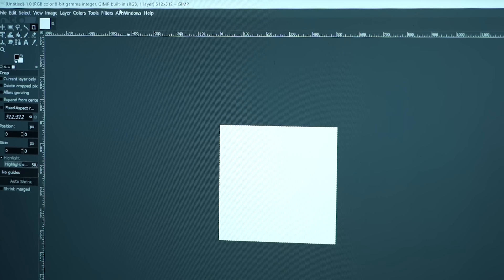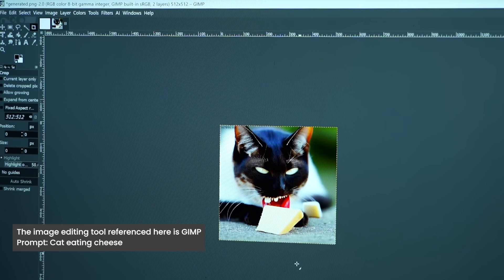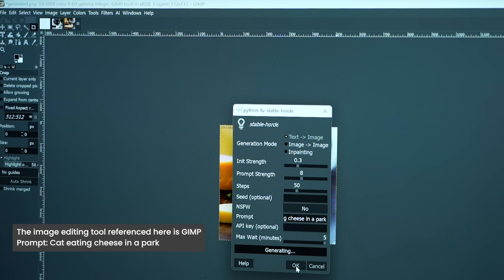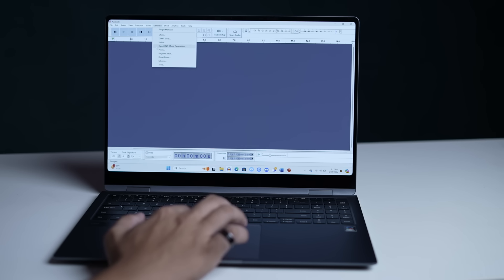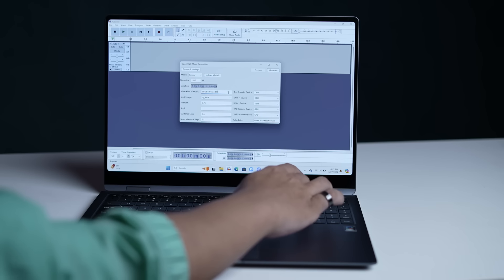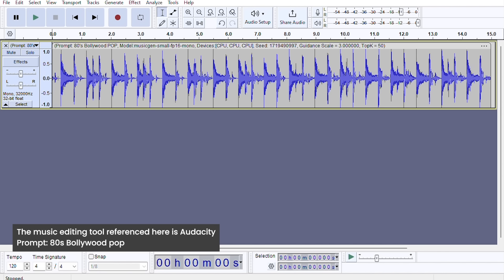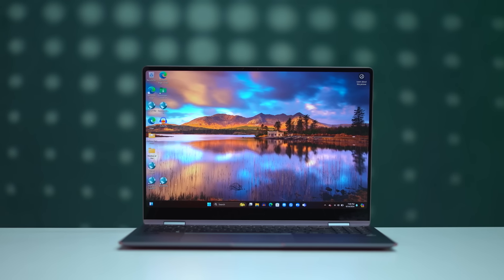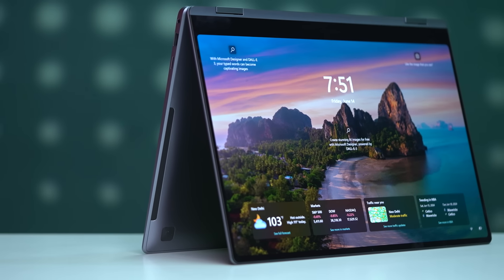Ultra Unleashed ep4: Unleash creativity with generative AI on an Intel®️ Core™️ Ultra-powered AI PC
Welcome to "Ultra Unleashed" — our weekly series exploring the revolutionary AI features enabled by Intel Core Ultra Processors.

In this fourth episode, we focus on the generative capabilities of Intel® Core™ Ultra-powered AI PCs by having it create images and music from scratch using nothing more than simple text prompts. We will use GIMP with the Stable Diffusion plugin to create images using generative AI. We also demonstrate music creation using Audacity paired with Intel’s OpenVINO Music Generation AI Plugin.

This video will feature the Intel® Core™ Ultra 7 155H-powered Samsung Galaxy Book4 Pro 360. You can learn more about this laptop

You can learn more about the Intel® Core™ Ultra and Intel® Evo™ laptops

About Us:
91mobiles.com is the largest gadget research site in India that provides tools, reviews & rich content to help people decide which gadget best suits their needs. The platform also helps users to find the best prices/offers for the gadgets.